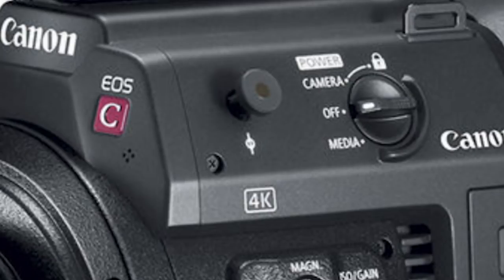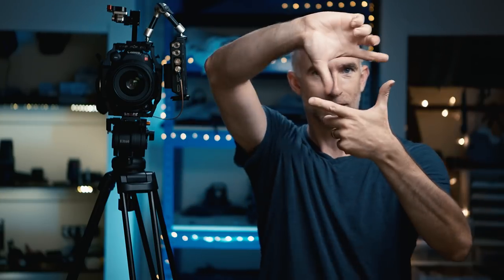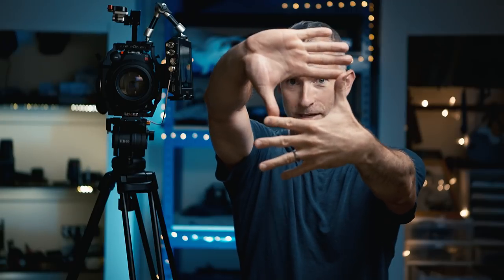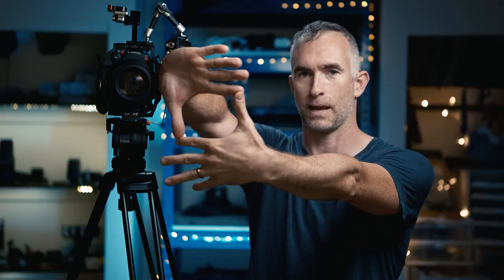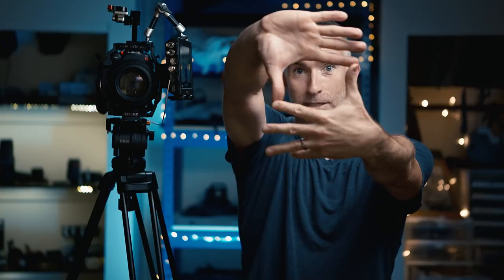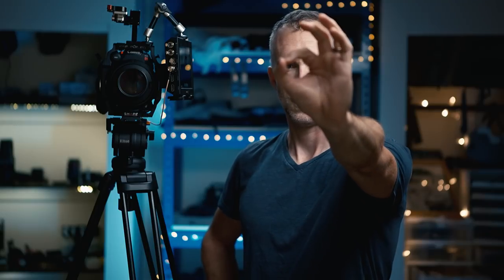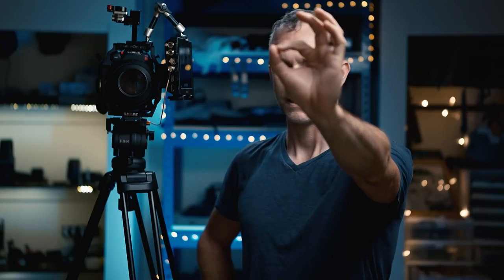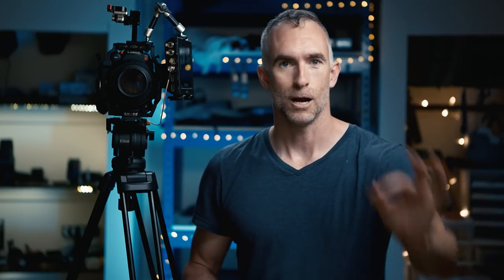Learn Your Lenses